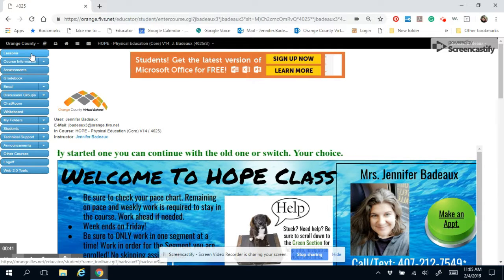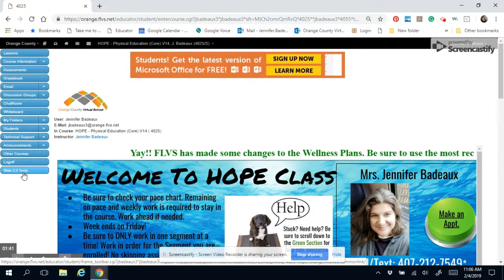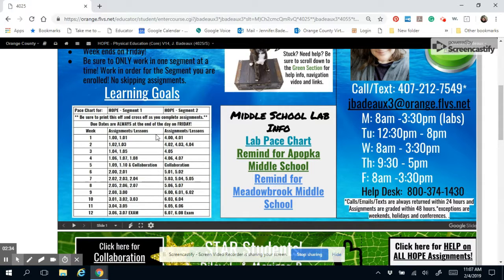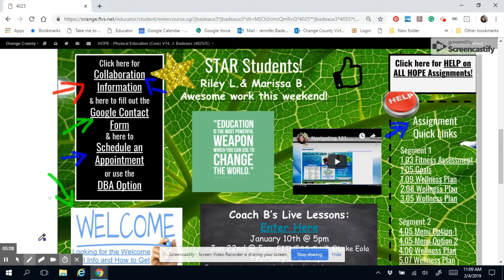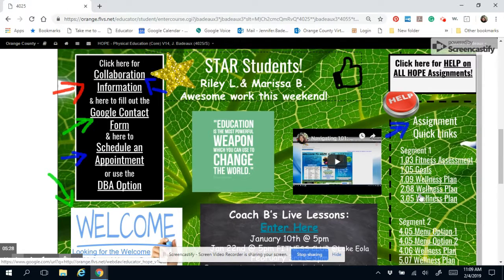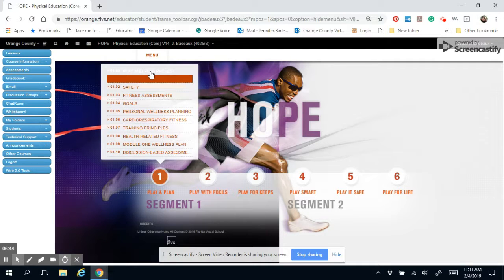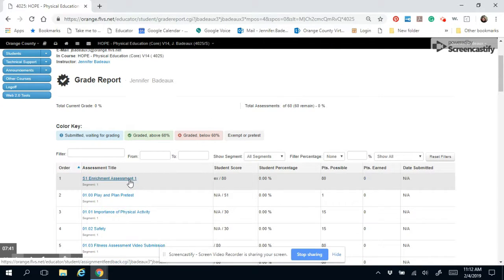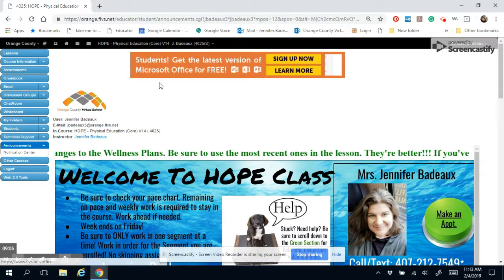Using Screencastify for Online Tours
How to video on using Screencastify for classroom and online tours. Help your students find what they need or give an orientation in the online setting.